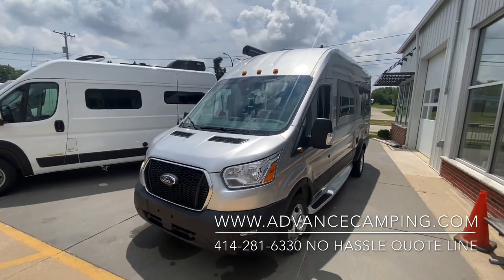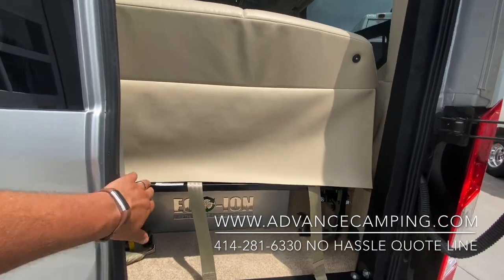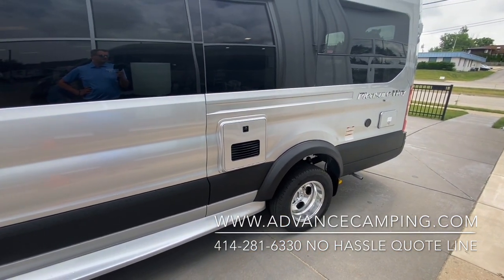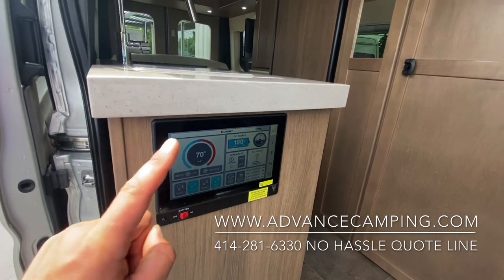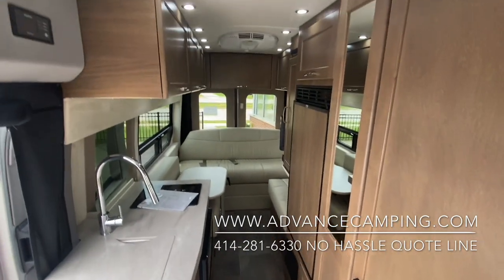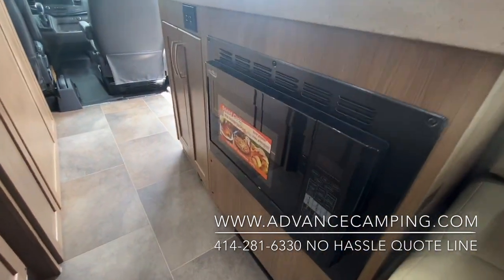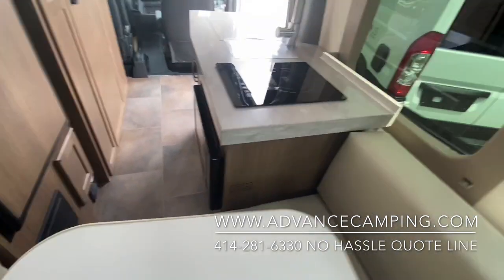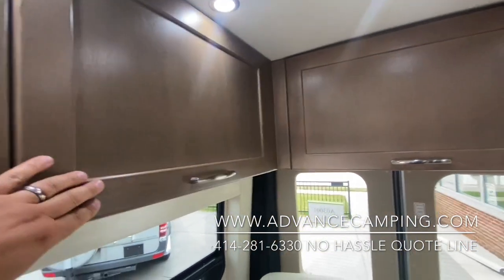2022 Pleasure-way Ontour 2.2 Updated Ford Chassis!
Check out this fun to drive safety enhanced Ford Van Camper!  Pleasure way has created a wonderful up fit with their legendary quality and industry leading 5 year limited warranty!  Off the grid features include 300W of roof mounted solar, Eco-Ion lithium batteries,  and pure sign wave 2000W inverter.  Go camping and traveling without needing a campsite!   Other luxury features included compressor driven 5.5 cu/ft DC refrigerator, corian counter tops, real maple wood cabinet faces, Spyder control touch panels, ultra leather seating, led lighting, Aluminum wheels, power awning, porcelain toilet, Bose sound bar, Smart TV, farm style stainless sink, Truma vario heat, truma aqua go plus instant water heater, roof top A/C with pet friendly auto generator start program, and much more!